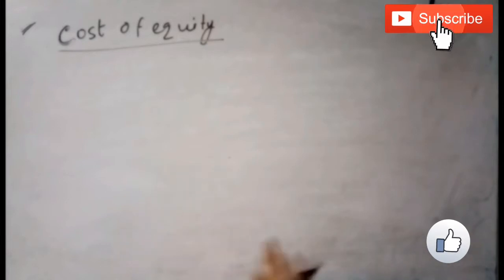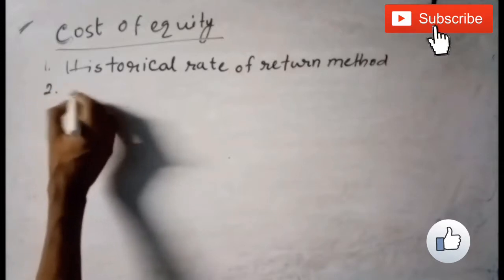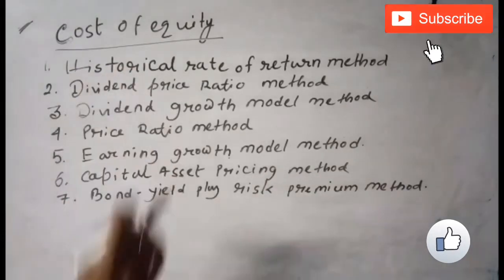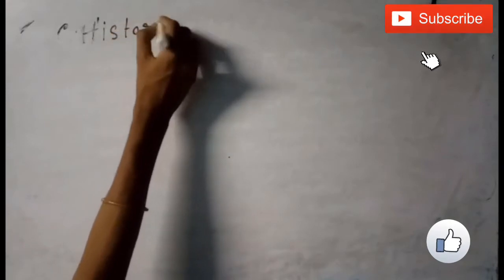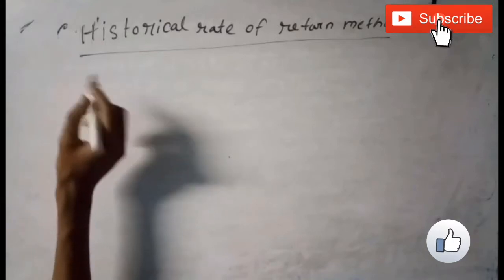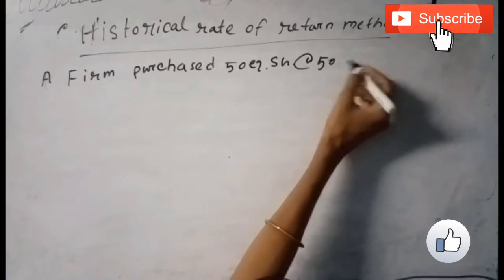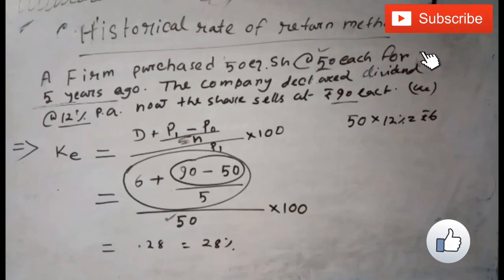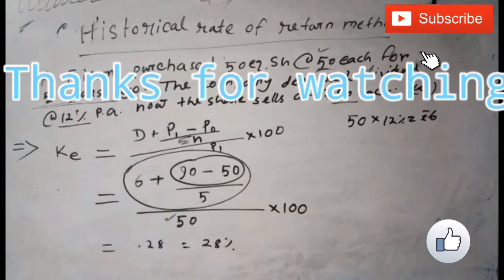Historical rate of return method cost by Debdip